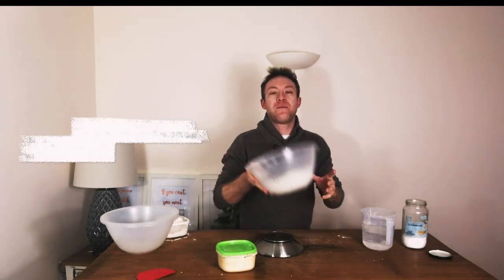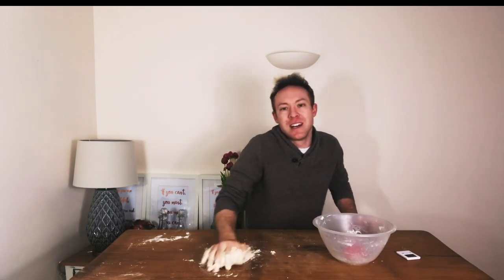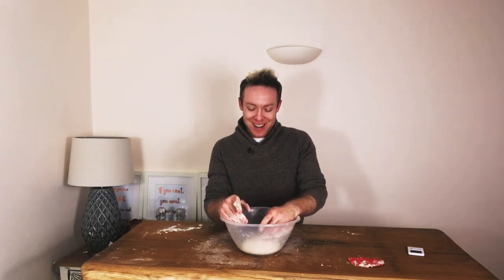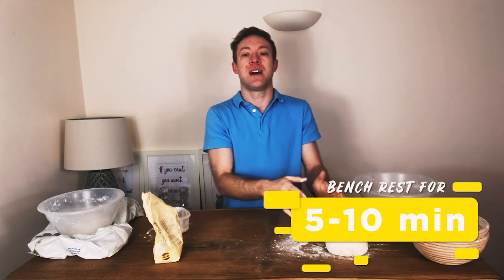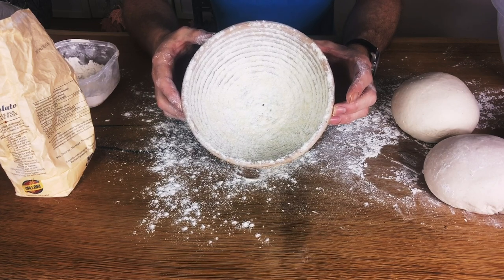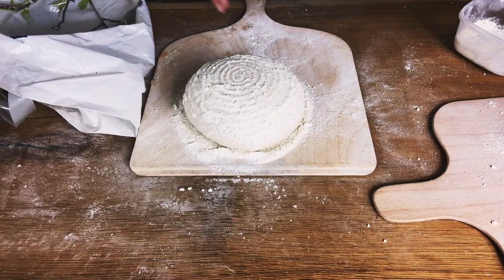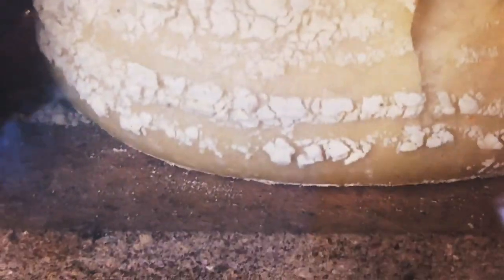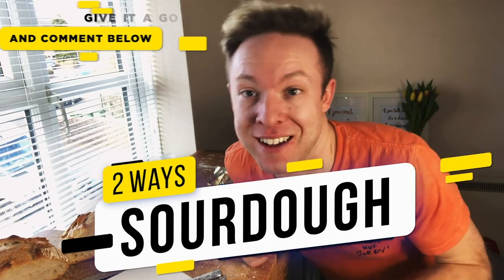How To Make A Simple Sourdough Bread With Amazing Flavour (2 ways!)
In today’s recipe I’ll show you how to make the perfect sourdough bread with two different techniques.

Follow along and we will test a “knead” and a “no knead” method. The result for my preference is at the end of the video!!

Sourdough bread is quite a personal taste, some like it really acidic and tangy, others prefer a more refreshing taste with a depth of flavour.

This recipe is based on depth of flavour, with only a slight twang. Perfection in my opinion!

For the full recipe and bakers formula visit my